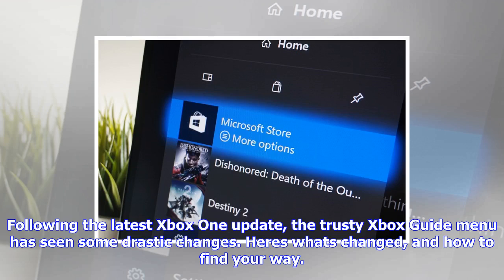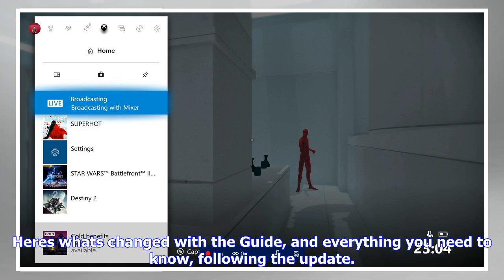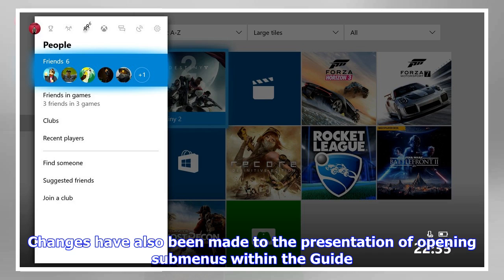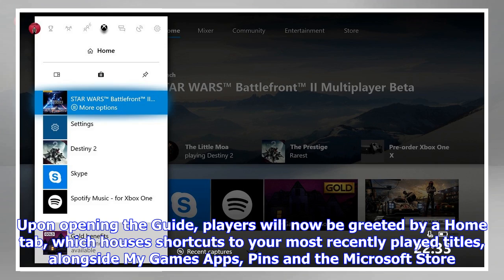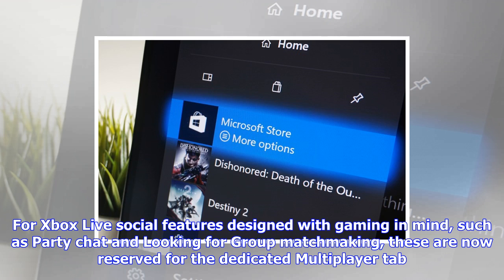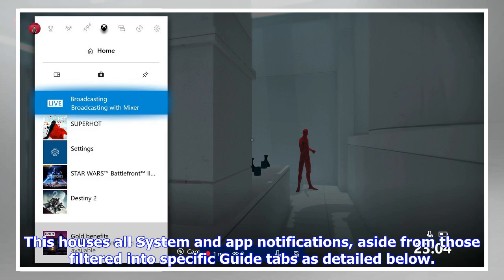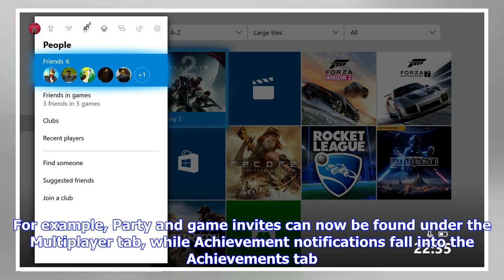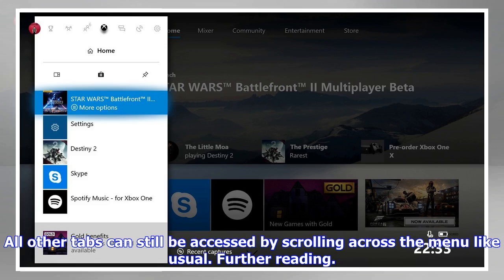Breaking News | How the xbox one guide menu has changed in the xbox fall update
How the xbox one guide menu has changed in the xbox fall update

Following the latest Xbox One update, the trusty Xbox Guide menu has seen some drastic changes. Here...